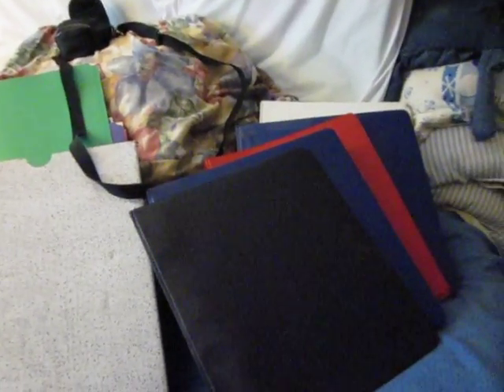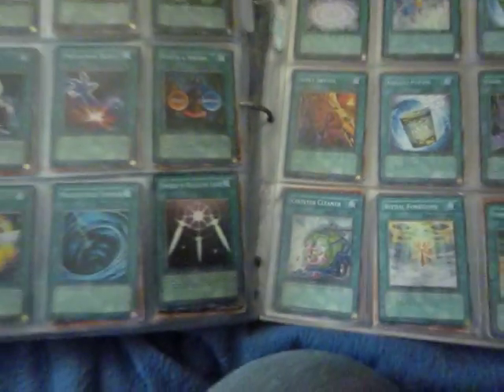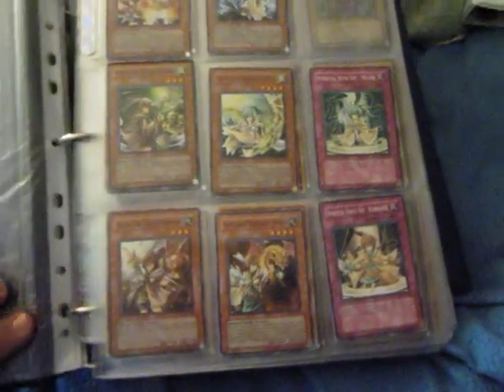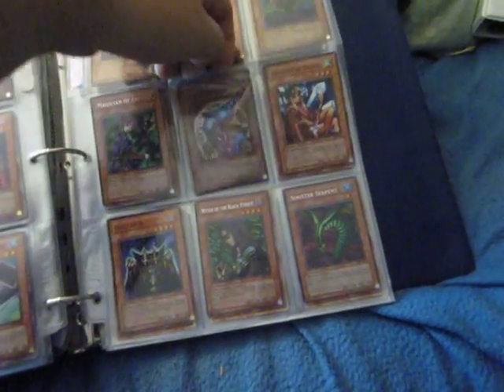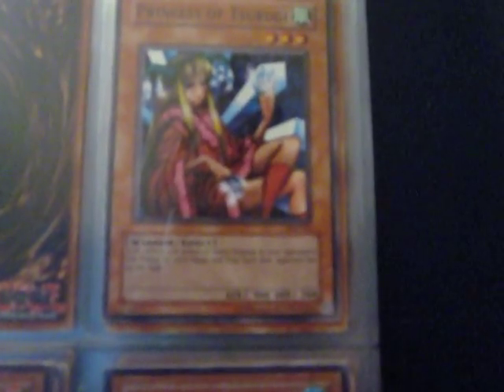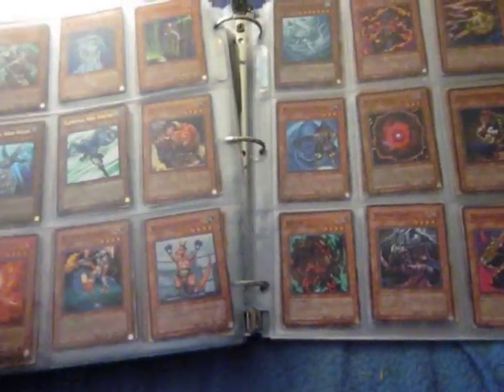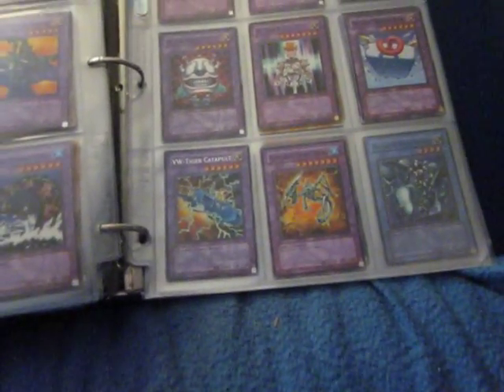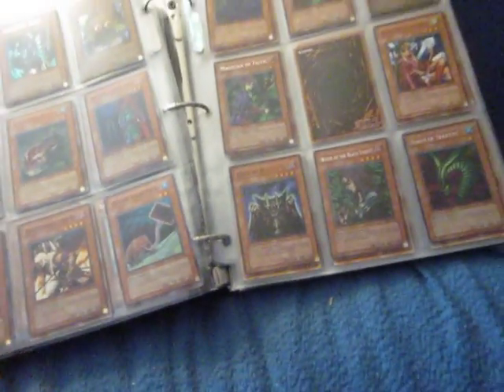Waffley's Yu-Gi-Oh Collection